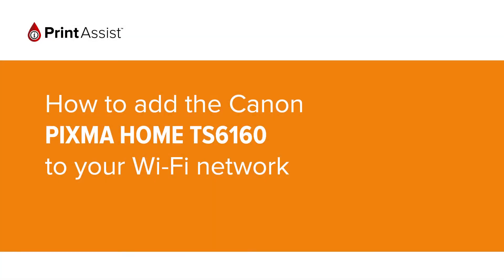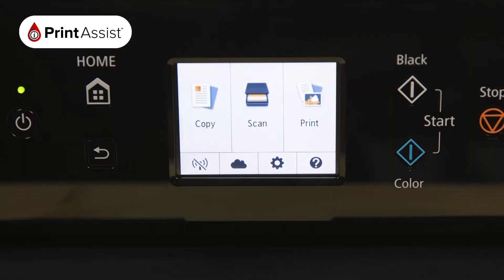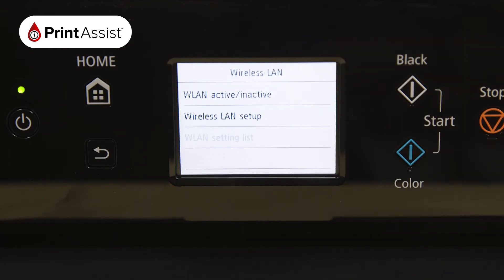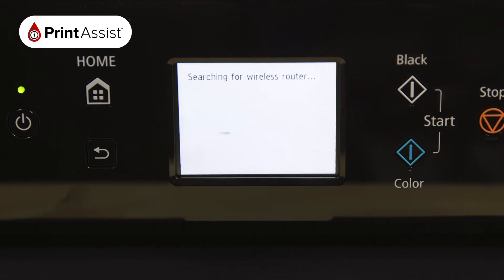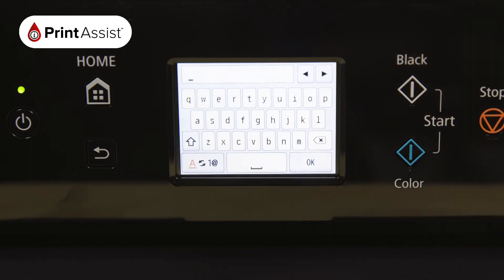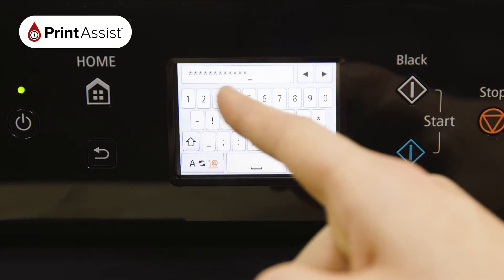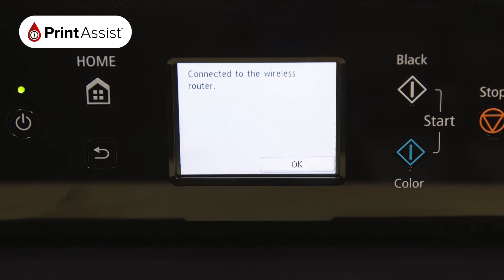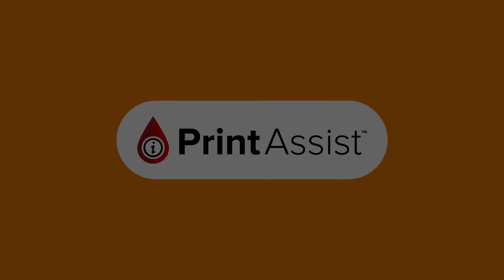Canon TS6160 How to add to your Wi-Fi network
Setting up your printer has never been easier. Print Assist gives you simple step-by-step tips and instructions helping you get set up and printing in no time.